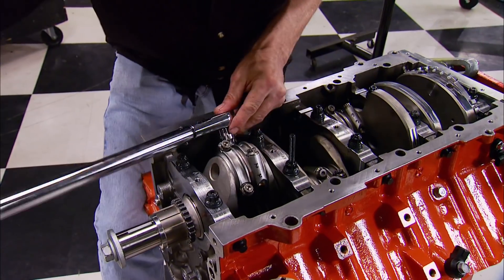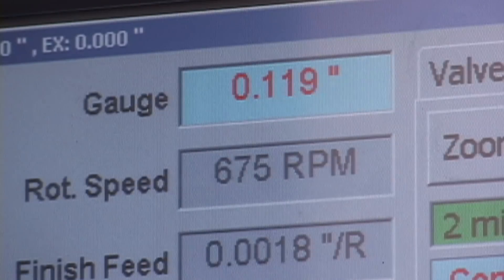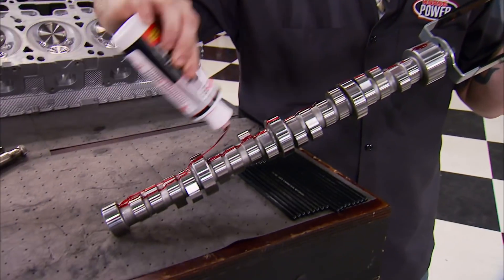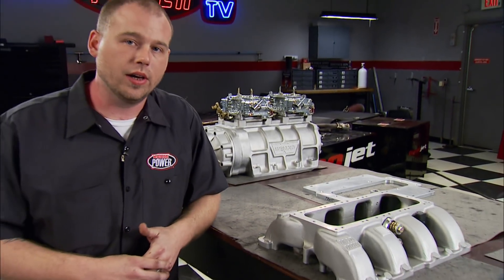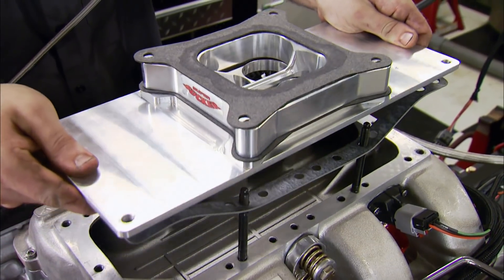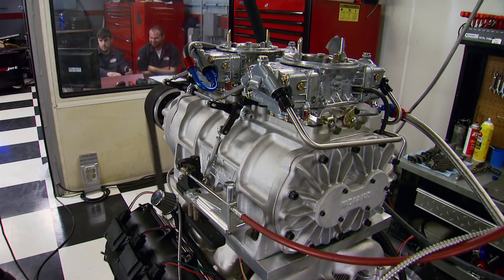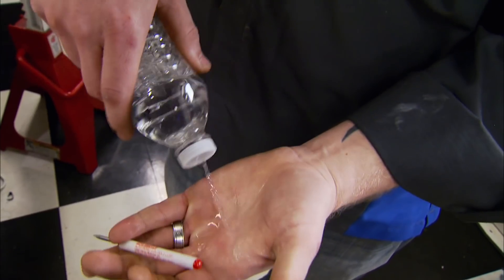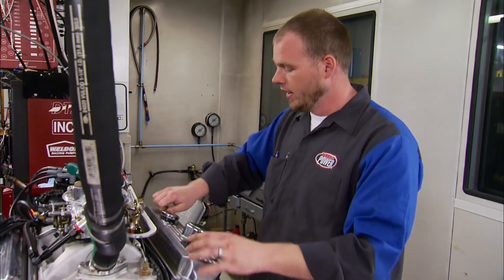Marrying A New-Age Hemi With An Old-School Supercharger - Horsepower S16, E5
Teaming up with Arrington Performance, renown Hemi experts, HorsePower builds a modern-day, 3rd generation engine. However, they top it with an old school cars and giant, roots-style supercharger. Hot, new-world technology meets cool, old-world looks and power!

0:00 - Intro
0:55 - Project Overview
2:30 - Engine Assembly
5:50 - Engine Assembly
8:30 - Dyno Run - Carb Only
9:45 - Blower Install
10:44 - Dyno Run
13:10 - Tech and Tool Tips

PARTS USED IN THIS EPISODE:

ARP: Blower Studs, Break-Away, Aluminum, Red Anodized, 12-Point Nuts, 7/16 in. Diameter Studs, 2.5 in. Length, Set

Canton Racing Products: Mopar 5.7L Hemi Mid Sump Aluminum Drag, With 13-981 Pick-Up

Diablo Sport, Inc.: Computer Programmer, inTune, Cadillac, Chevy, GMC, Pontiac, Ford, Chrysler, Dodge, Jeep, Ki

Holley: Carburetor, Gasoline, Model 4150 HP Supercharger, Universal, 950 cfm, 4-Barrel, Dual Inlet, Silver, Each

Meziere Enterprises,Inc.: Mopar 300 Series Electric Water Pump 55GPM

MSD Ignition: Ignition Controller, Mopar Hemi V8 Modular, Each

ProCharger SuperCharger: Harmonic Balancer, Super Damper, 6.780 in., Internal Balance, Aluminum, Black, Mopar, 6.1L Hemi, 392 Crate

Weiand: Gasket, Supercharger to Manifold, Weiand 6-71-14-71, Paper, Each

Arrington Performance: 4032 Arrington Mahle Forged Pistons, 14lbs of Boost or Street Shot of Nitrous

Arrington Performance: 6.1 HEMI Ported Heads - Phase 4, Arrington Performance

Arrington Performance: Arrington Engines operates from a 105,000 sq. foot facility that houses the finest race engine development, manufacturing and testing program in the business as well as the cutting edge family of performance parts websites and their staff

Arrington Performance: Arrington High Performance Camshaft, Hydraulic Roller

Arrington Performance: Forged H-Beam Connecting Rods, Arrington/Manley

Arrington Performance: HEMI Engine Billet Main Caps by Arrington Performance

Arrington Performance: HEMI Engine Roller Rockers by Arrington Performance

Arrington Performance: Light Weight Crank Shaft, forged 4340 material, core hardened and nitrided

Clevite: Calico Coated Clevite Main and Rod Bearings - Recommended for High Boost Applications

Holley: Supercharger System, Roots, 8-71 Series, Kit

Indy Cylinder Head: 6.1-I4-MMB - Runner Base

Indy Cylinder Head: Heat Insulator Plate for 6.1, Blower Mount

Matco Tools: Cylinder Leakage Tester

Matco Tools: DCR97104 Digital Compression Recorder

O'Reilly Auto Parts: Timing Cover